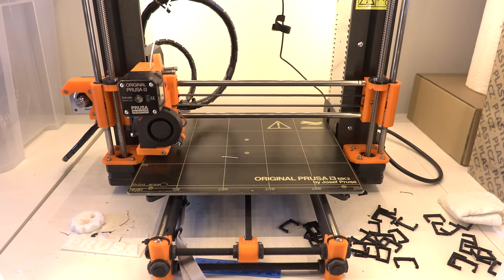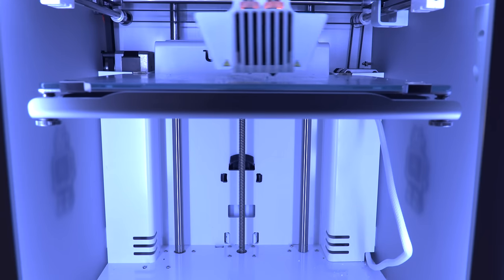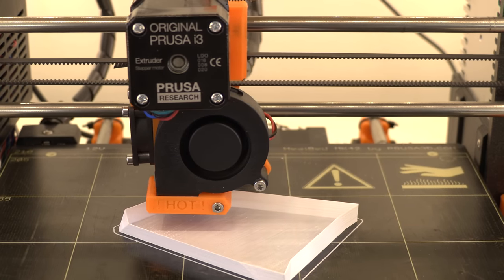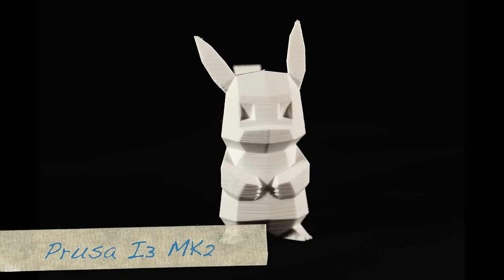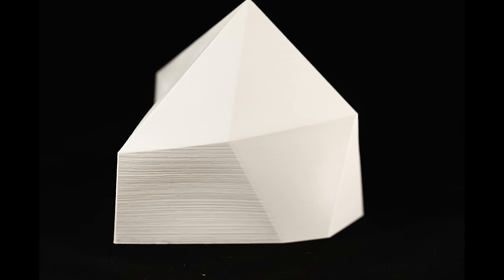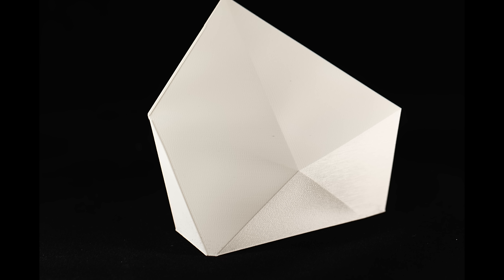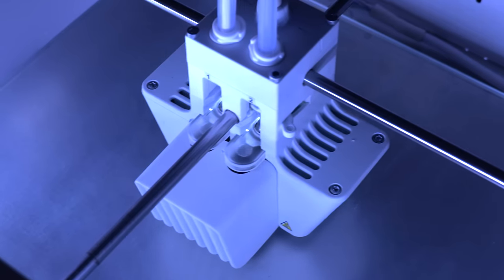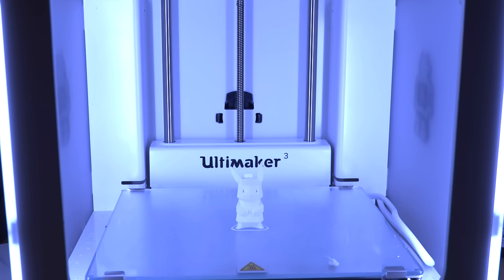Comparing the print quality of the Original prusa I3 MK2 with Ultimaker 3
In this video I am comparing the print quality of the Original prusa I3 MK2 with a brand new Ultimaker.

All information on the prints, the models used and photo's of the results can be found